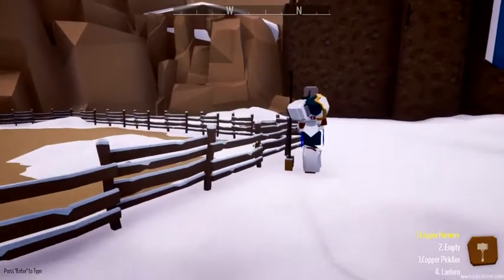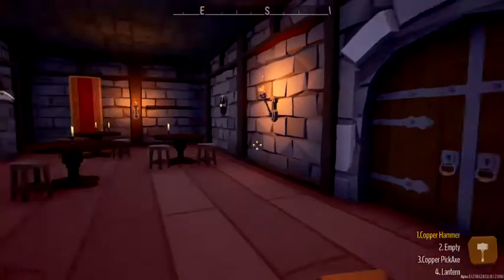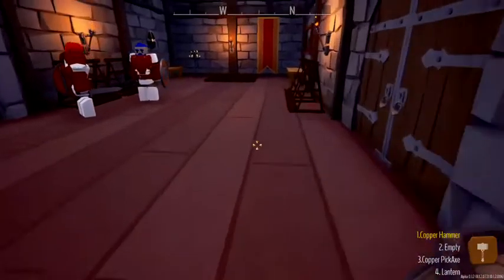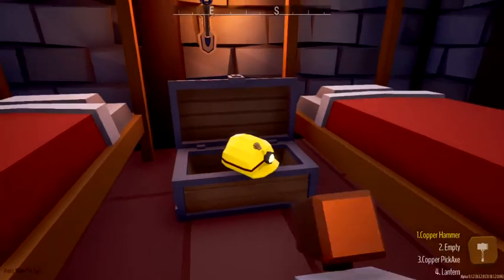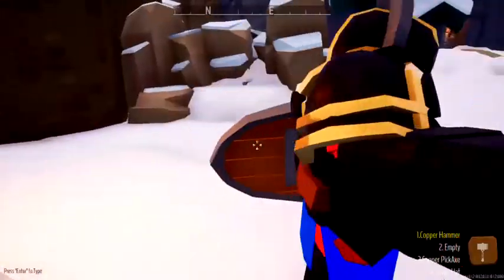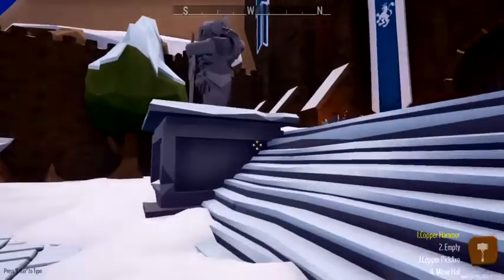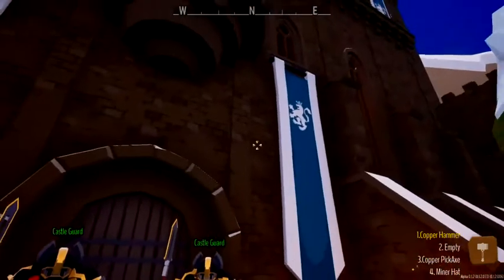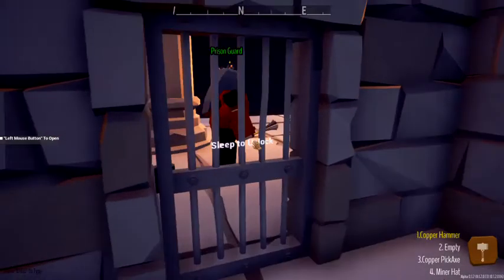My Little Blacksmith Shop Exploration & Gameplay Review (Episode 4)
I provide my thoughts on My Little Blacksmith Shop overall after exploring the castle on the hill!

Outline:
0:00- Introduction and exploration of the Castle
7:03- Review of gameplay

Pros:
-Extensive Crafting System
-Ability to explore, mine, etc.
-Massive Amounts of Potential

Cons:
-Poor Menu Text font/size
-Clunky (on my potato of a computer)
-No Story...yet?

Overall: Buy on Sale or wait for more content to be added